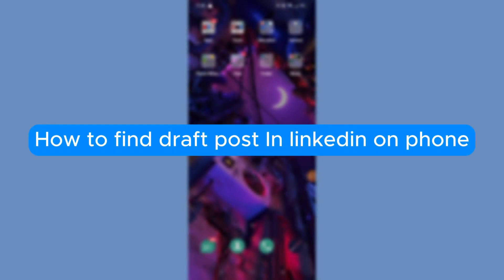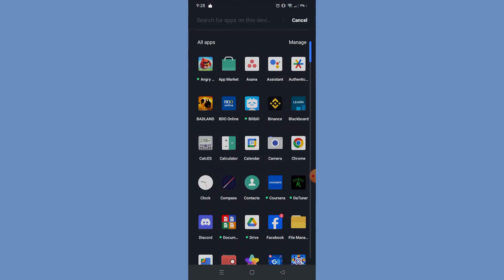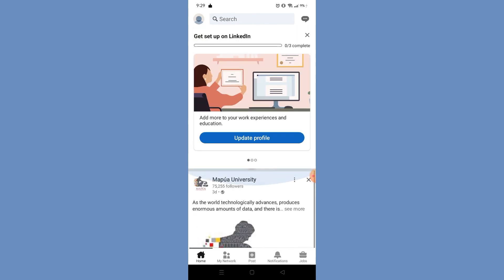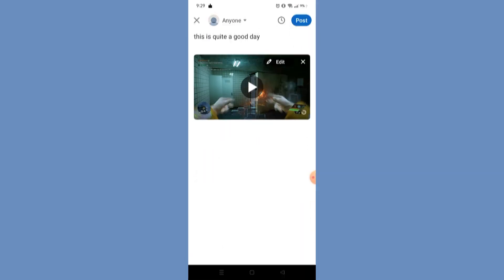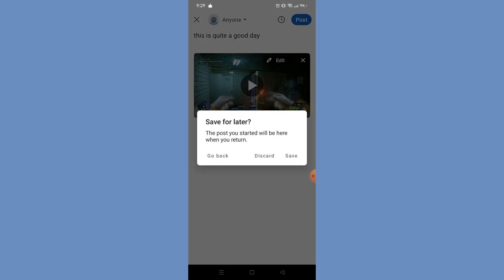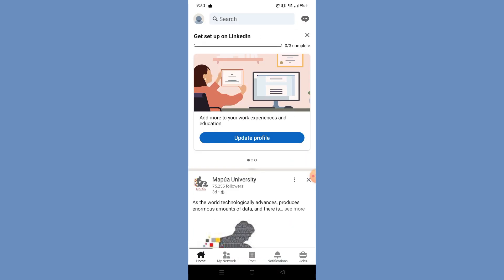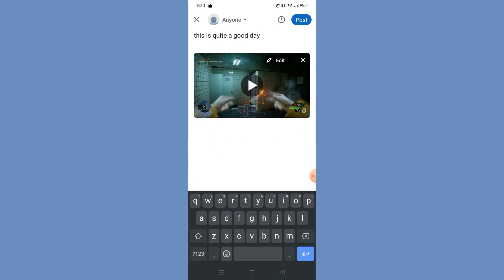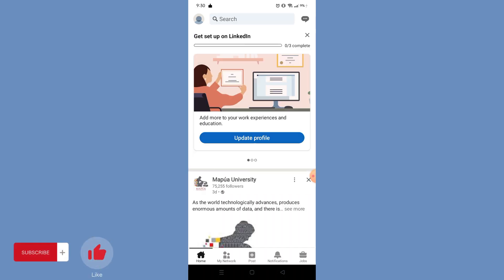How to Find Draft Post in Linkedin on Phone - 2023 Easy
In this video, we have shown How to Find Draft Post in Linkedin on Phone